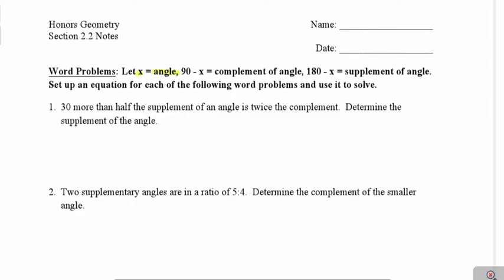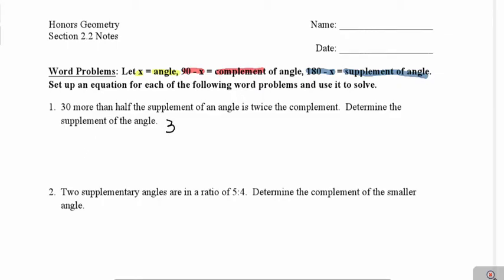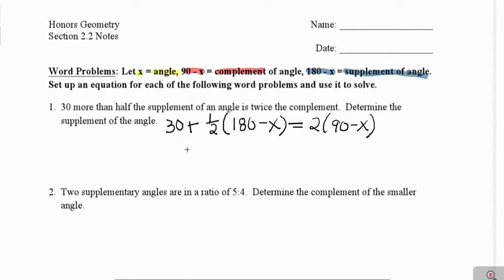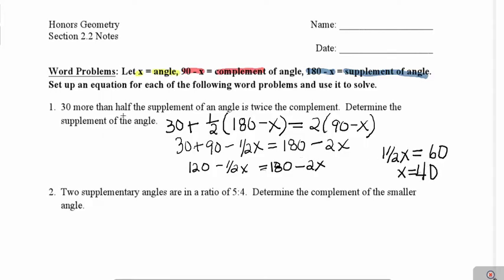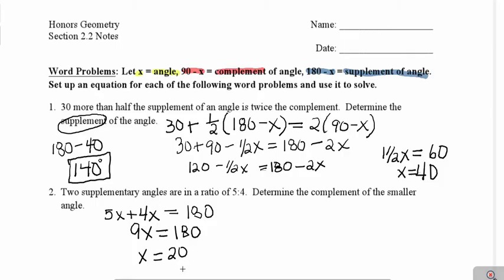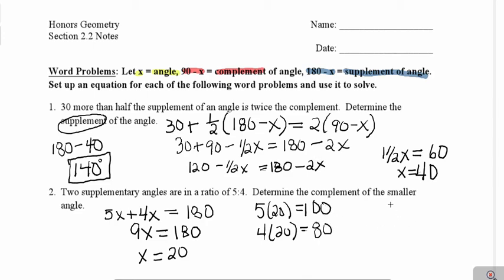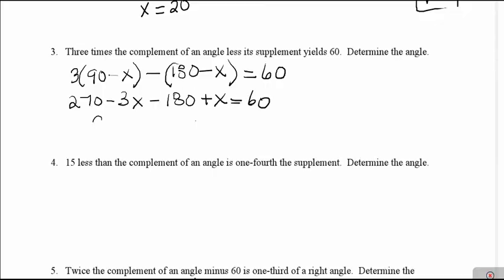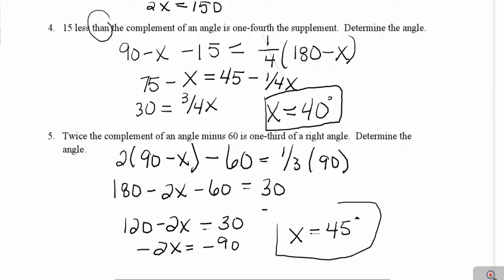HG 2.2 Complementary & Supplementary Angles II